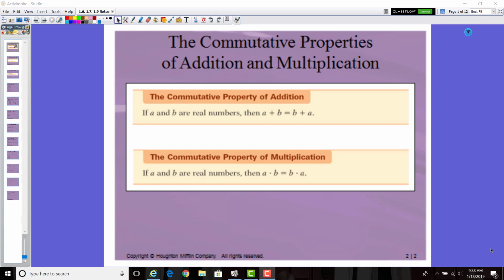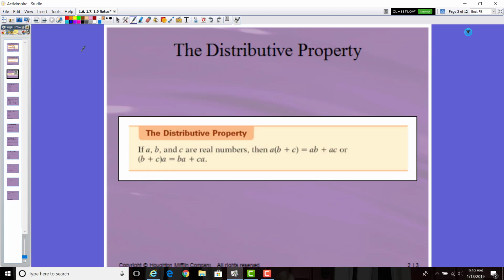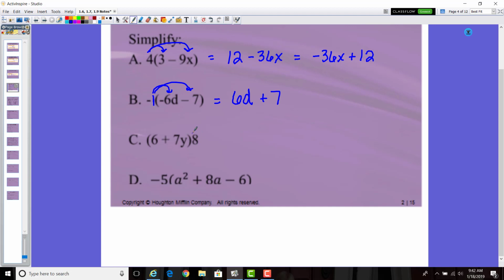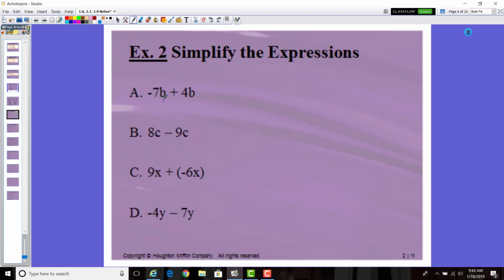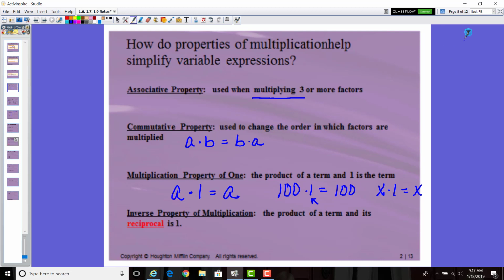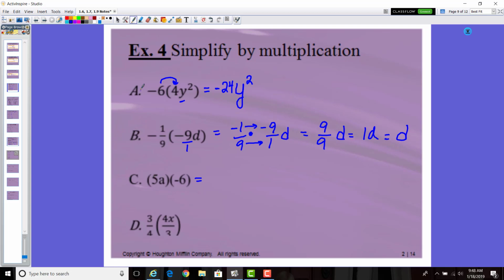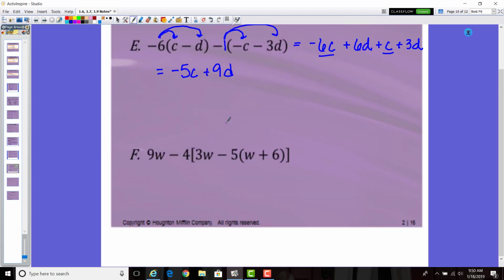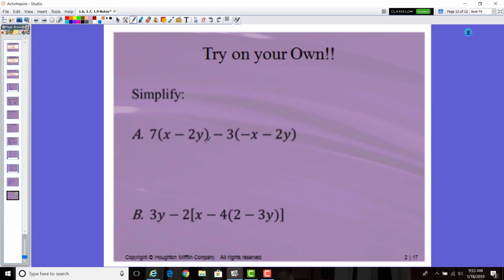1.6/1.7/1.9 Lecture Video